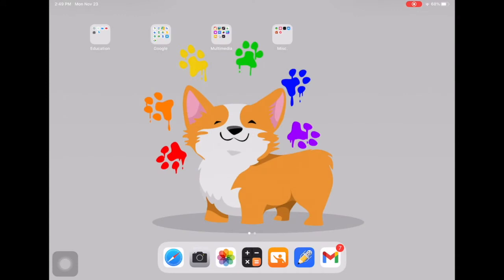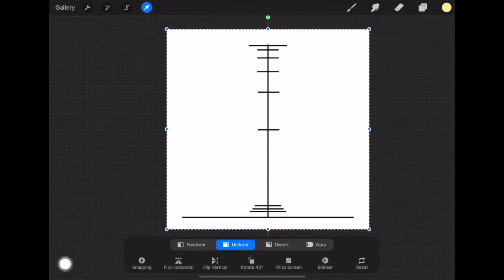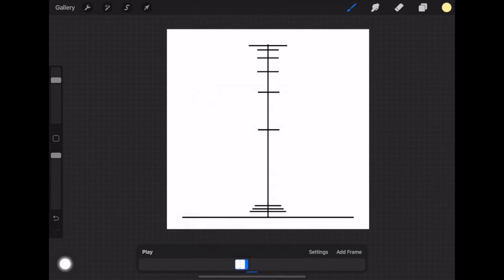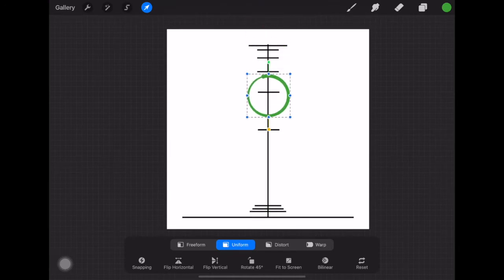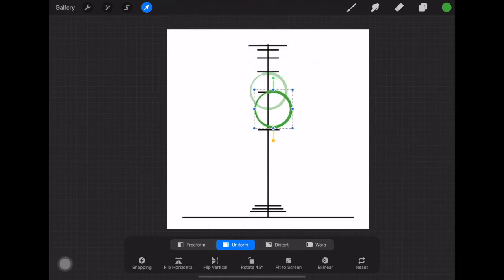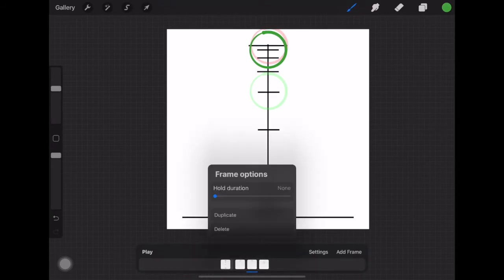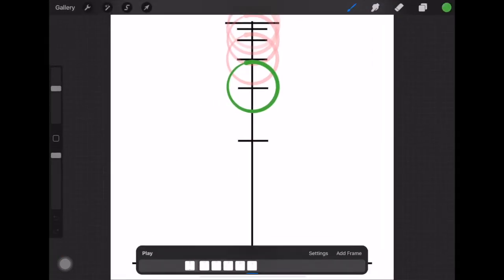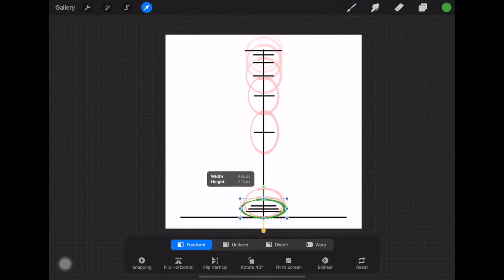Animating a Basic Bouncing Ball in Procreate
A super basic explanation for how to animate a ball that bounces up and down in the Procreate.  There were a few times I misspoke so pay attention to the captions as I wasn't about to re-record the whole thing.